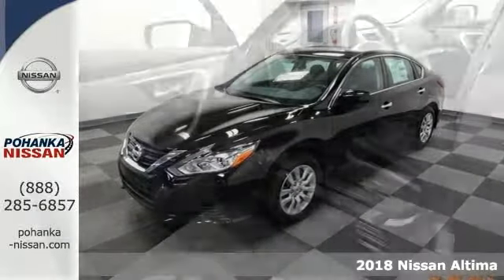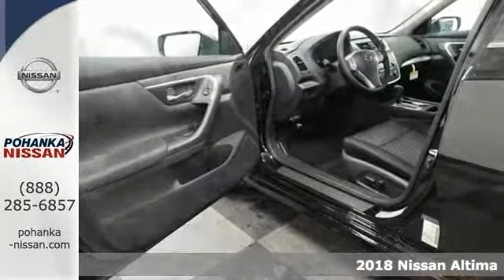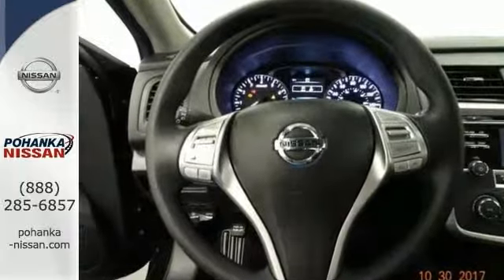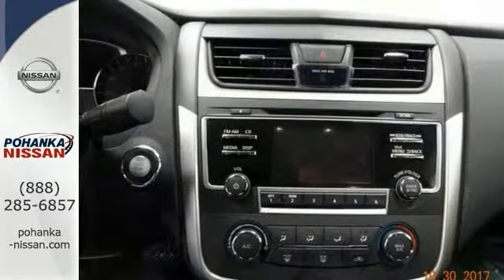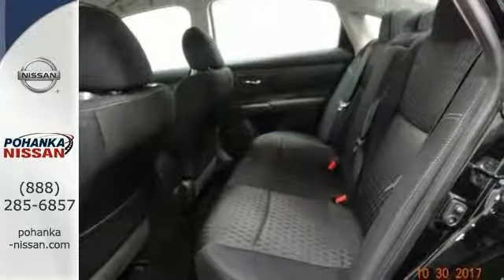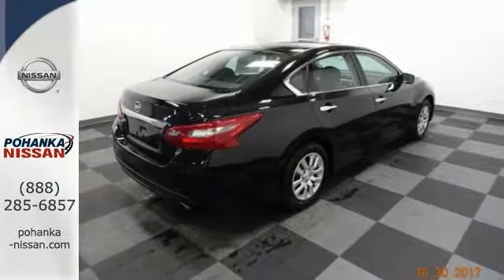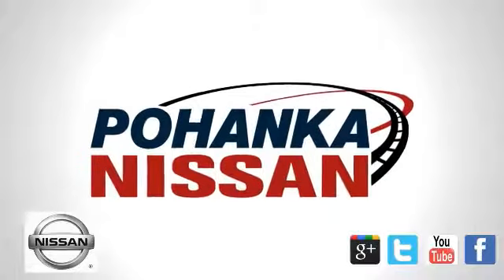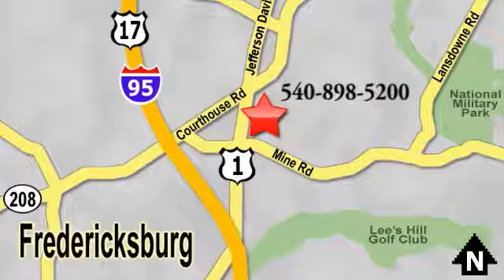New 2018 Nissan Altima Richmond VA Fredericksburg, VA NJC129543 - SOLD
Year: 2018
Make: Nissan
Model: Altima
Trim: 2.5 S
Engine: 2.5L 4-Cylinder
Transmission: CVT with Xtronic
Color: Black
Interior: Charcoal
Stock #: NJC129543
VIN: 1N4AL3AP3JC129543
CVT with Xtronic. With the savings on fuel, it's like your very own stimulus package. Sips gas like a spendthrift. If you've been hunting for the perfect 2018 Nissan Altima, then stop your search right here. This is the perfect, fully-loaded car that is guaranteed to spoil you with all its features. It has enough room for you and the little ones, yet sporty enough to make it fun to drive. brbrPohanka is not responsible for errors or omissions. Price includes all rebates and incentives available and is plus Taxes, Tags, $699 Processing Fee, Freight, Dealer Preperation Fee, Marketing Assesment and any installed options. Please note some rebates have requirements and or qualifications and assume financing with manufacturer at standard rates.

Address:
5200 Jefferson Davis Hwy